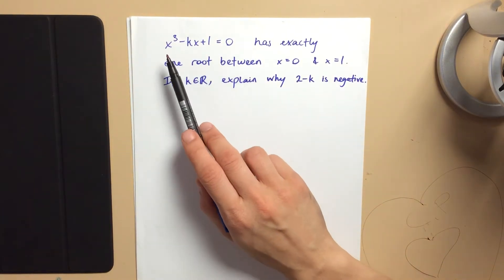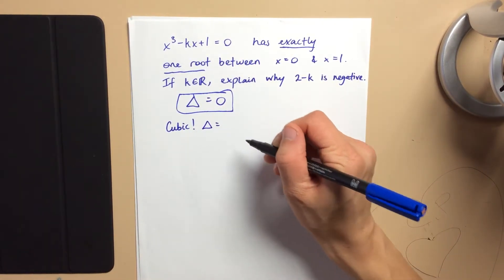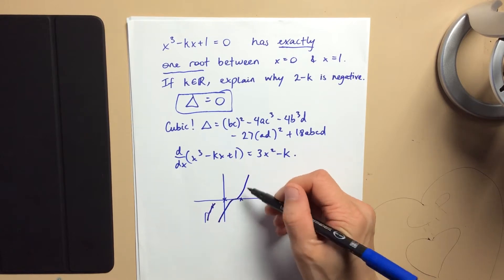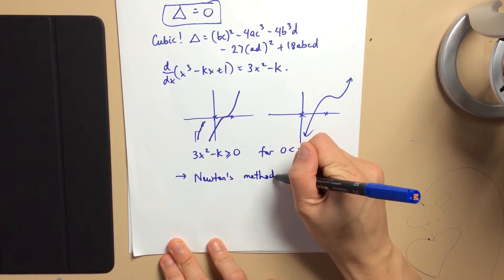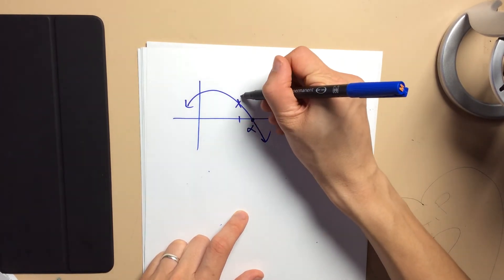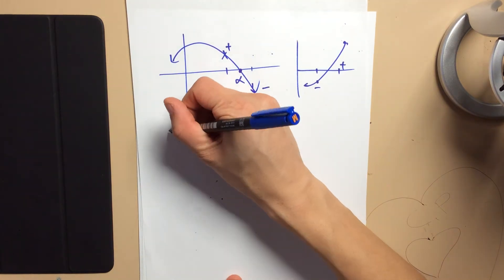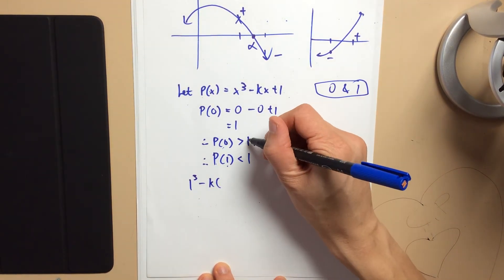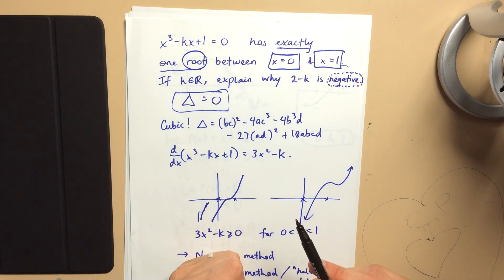Interesting Polynomial Question (x³-kx+1=0 with root between x=0 & x=1)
NB. To clarify: the polynomial x³-kx+1=0 has exactly one root between x=0 and x=1, but it does (indeed, it must) include at least one other root. You can graph it for various values of k to see why.